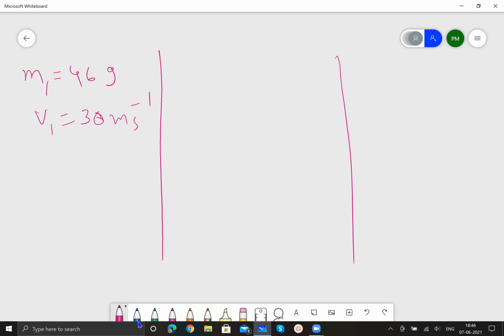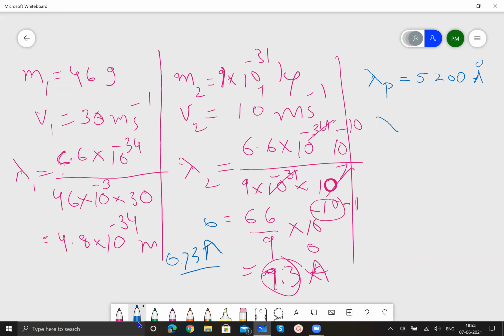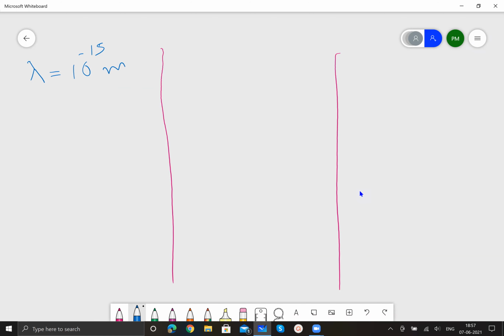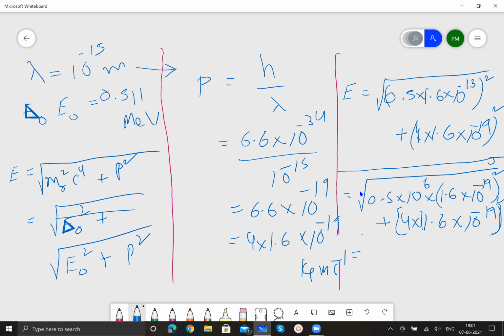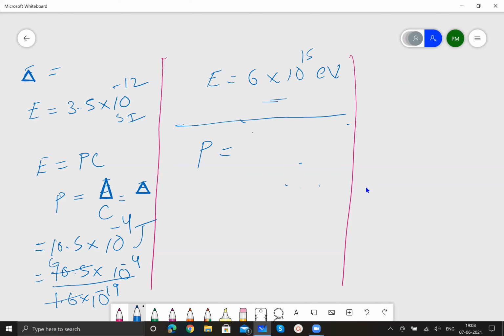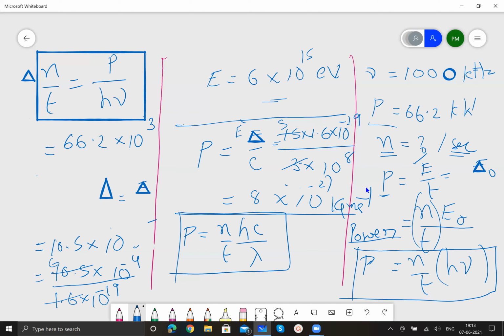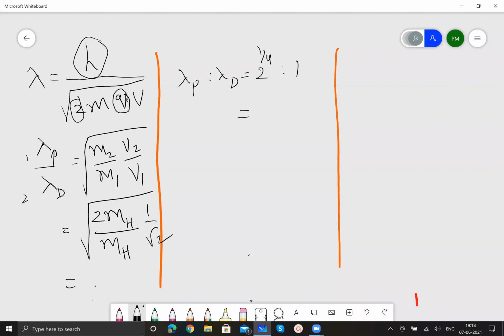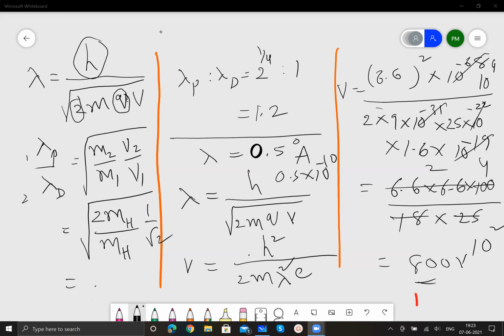DUAL NATURE3 3ROBLEMS